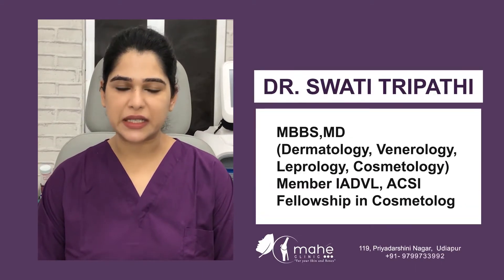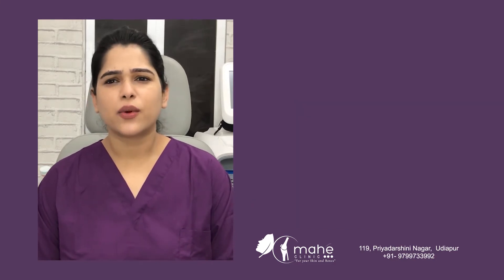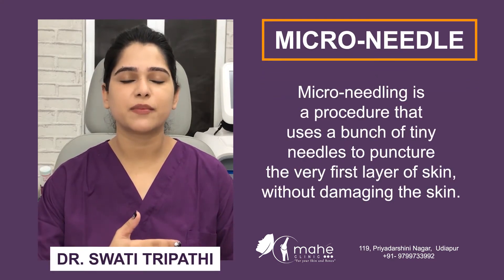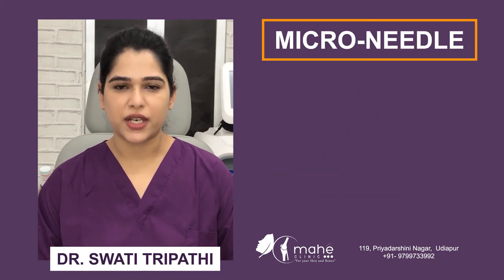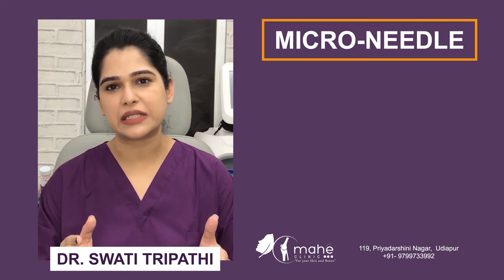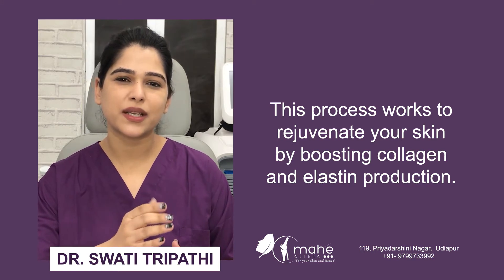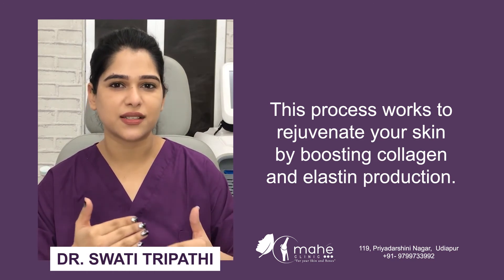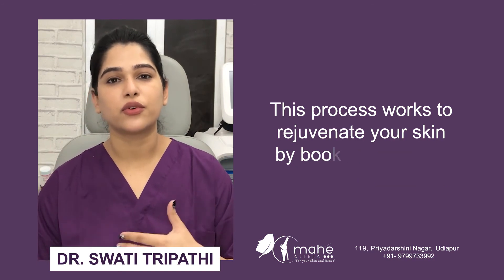All about Micro-Needling By Dr. Swati Tripathi Dermatologist in Udaipur | Part - 1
Get bouncy, more toned, and youthful skin with micro-needling.

What is micro-needling?

Is it harmful?

Know all about micro-needling in this video.